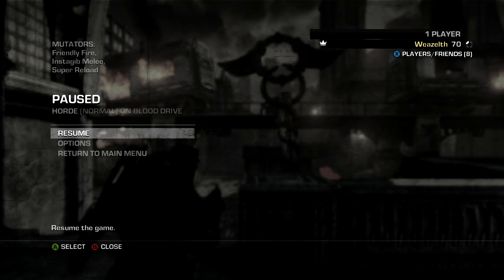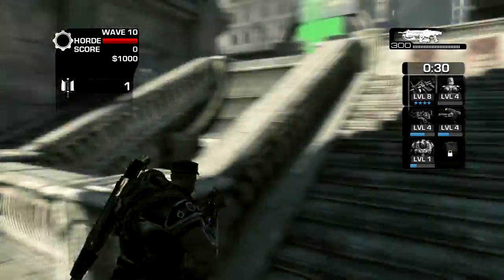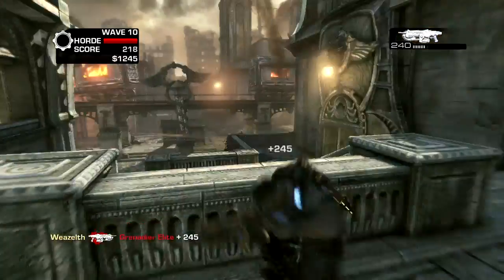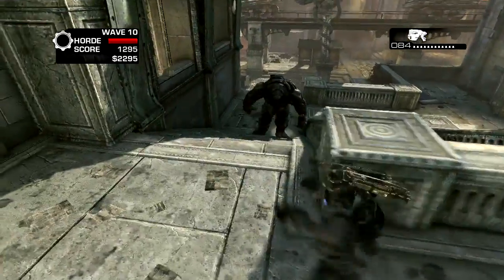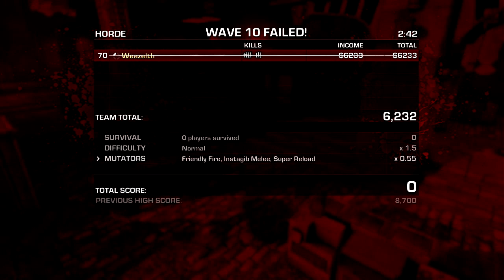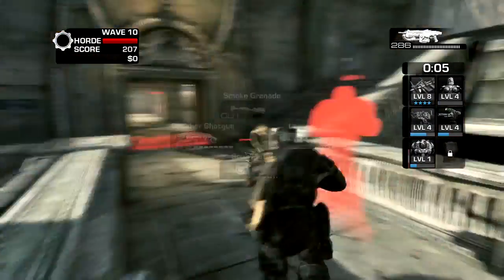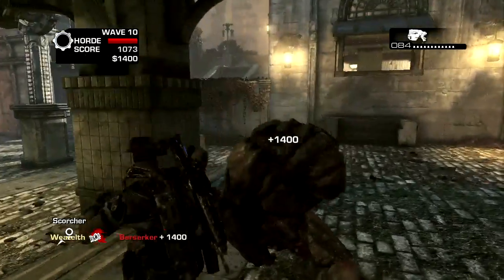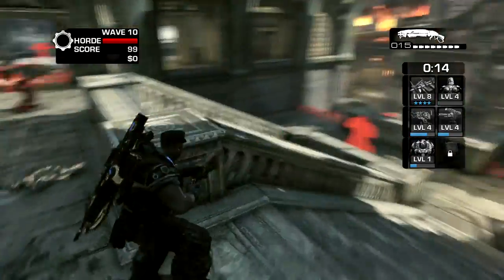How to get silver back rockets and command post quickly on gears 3 (achievement)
So found this out the other day and seems to work well. wave 9 is easier :) hope it helps.